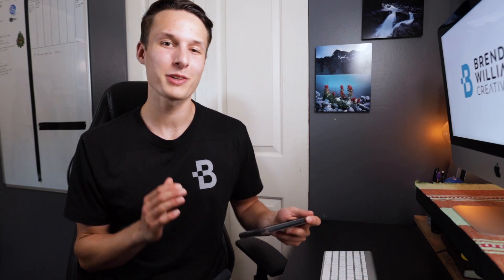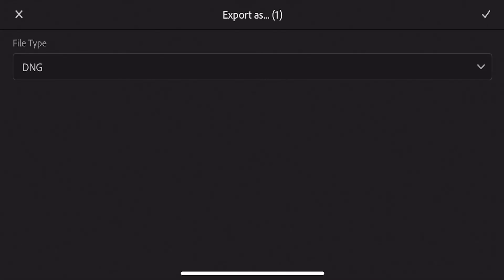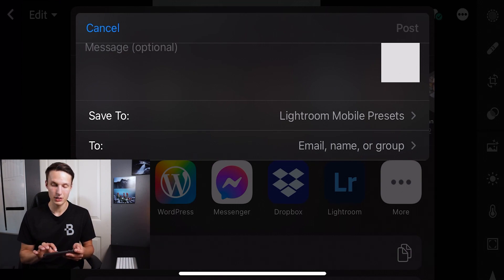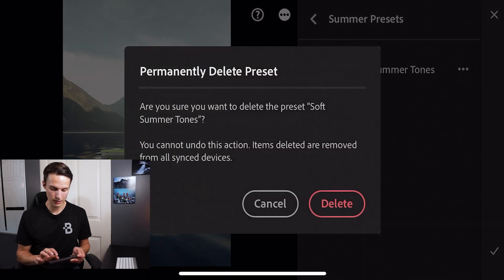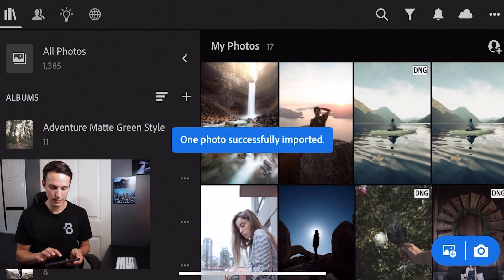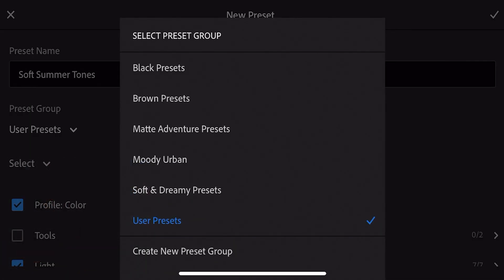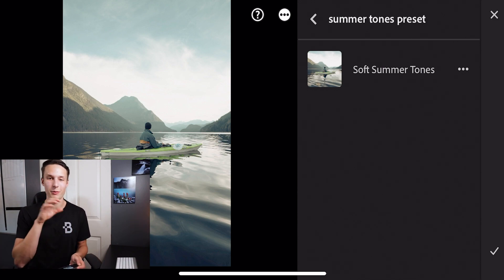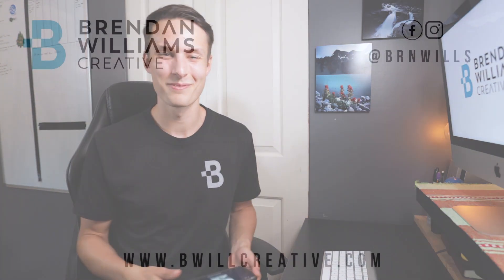How To SHARE Lightroom Mobile Presets (No Computer Needed!)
If you want to share a Lightroom mobile preset with your friends, it seems nearly impossible without the proper steps. Luckily, you can export and share all your favorite presets in seconds once you get the hang of the export as DNG option and sharing to a cloud storage option. I share my presets via Dropbox since that's the cloud storage program that I use, however Google Drive or iCloud will work well for this too. To share multiple lightroom mobile presets at once, you just need to rinse and repeat this process, exporting every preset as a DNG for your friend to save on their phone. Now everyone can get in on the Lightroom preset goodness!

Timestamps
0:00 How To Apply A Preset
0:56 Exporting DNG File
1:22 Sharing Preset With Friend
2:39 Importing DNG Presets
3:51 Creating Preset From DNG File